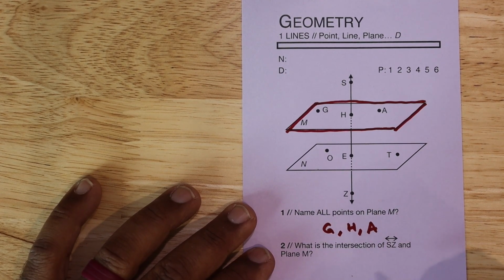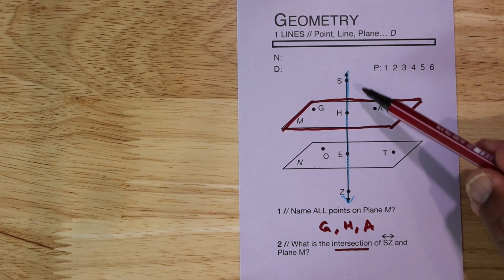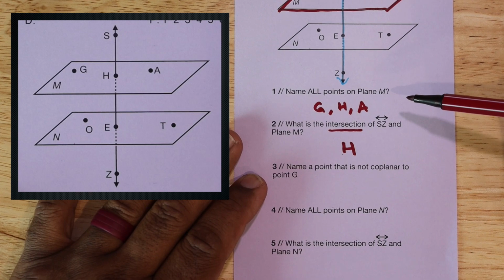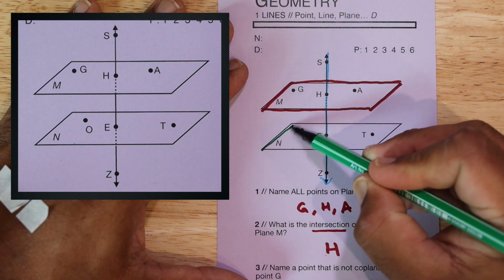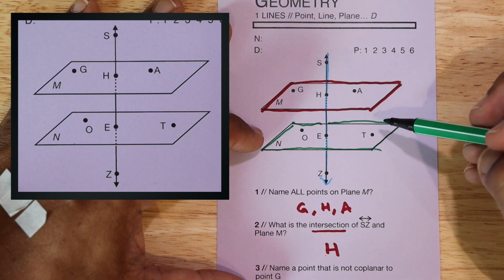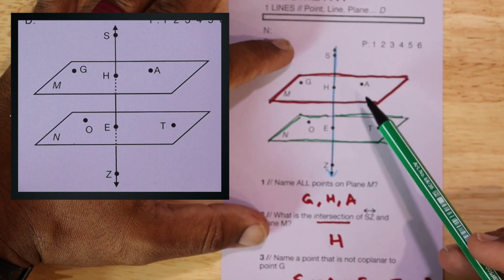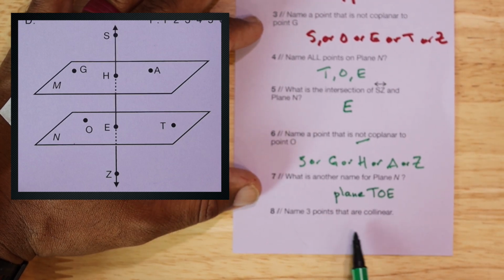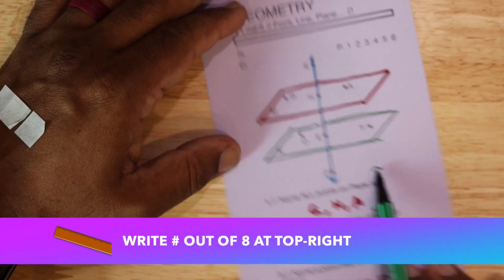Geometry Point Line and Plane Review D (PLP D)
1 LINES // PLP D
4th In a series of practices that are intended to finetune everyones understanding of the visuals used in the geometry classroom. This deals with points, lines, planes, collinear, coplanar, and more.